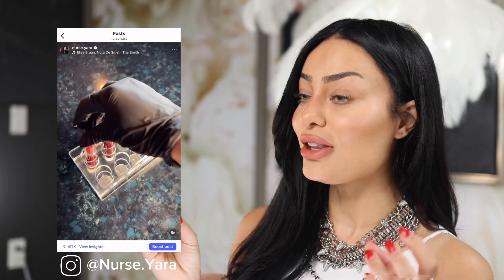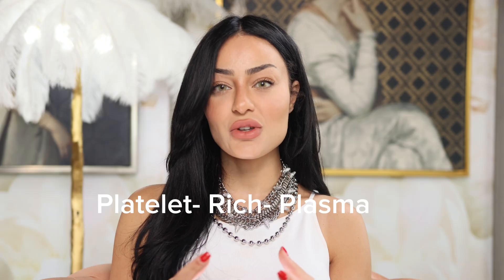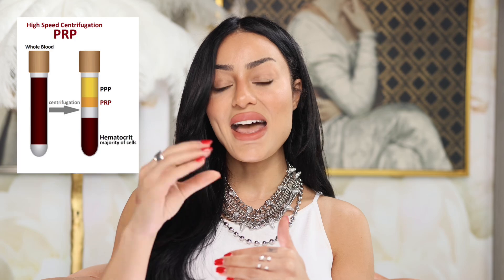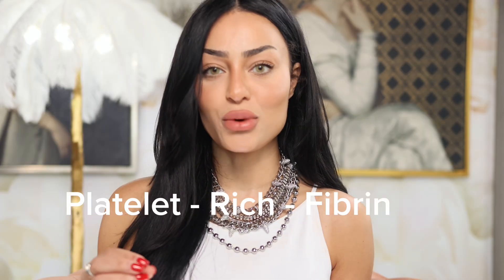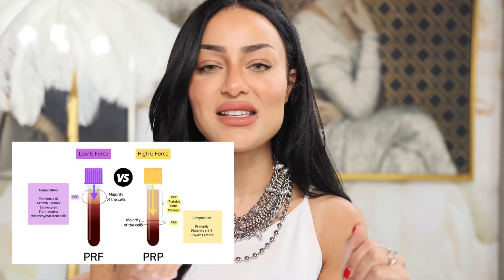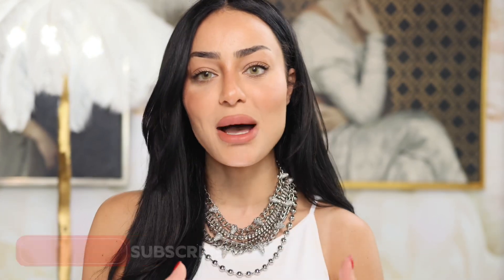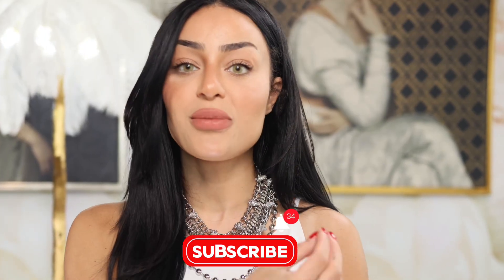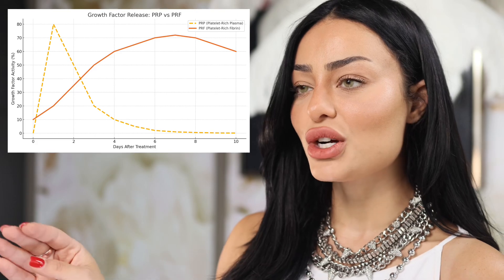PRP vs PRF vs PRF Gel | What’s the Difference & Which One Is Better?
Wondering what the real difference is between PRP and PRF and where PRF Gel fits into it all?

In this video, I’ll break down each treatment in the simplest way possible, while still giving you the science behind why they work. Whether you’re an injector, a curious client, or someone exploring natural ways to boost your glow, this one’s for you.

✨ What we’ll cover:
 • What is PRP and how does it work?
 • What makes PRF different (and better in some areas)?
 • The science behind PRF Gel and why it’s trending
 • Which one I recommend for eyes, skin texture, and volume
 • Natural filler alternatives for under-eye hollows

🩸 All three treatments use your own blood to restore your skin from within—but how they’re made and how they work couldn’t be more different.

🧪 As always, I’ll explain it in a way that’s elegant, educational, and easy to remember.

Watch “Making Filler From Scratch”

📍 Milton & Yorkville Clinic

💻 Online Training for Injectors